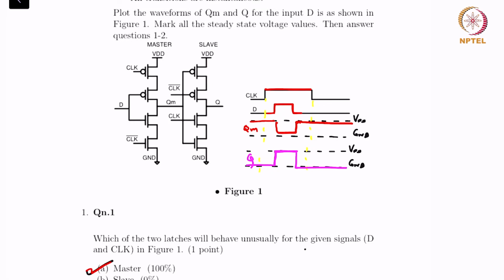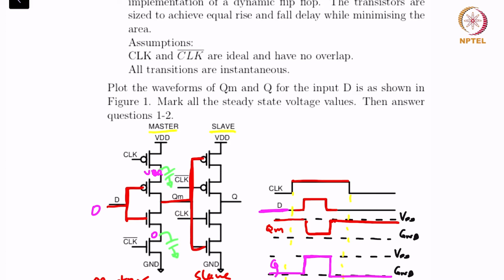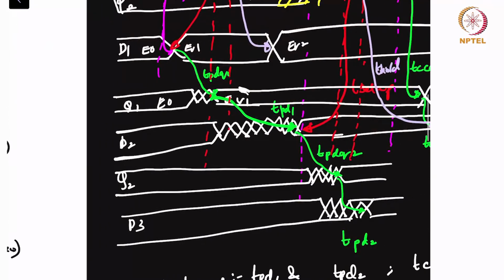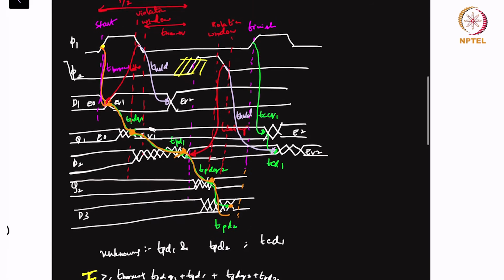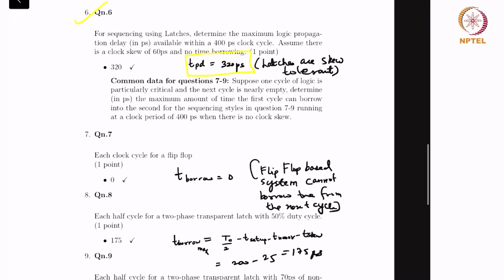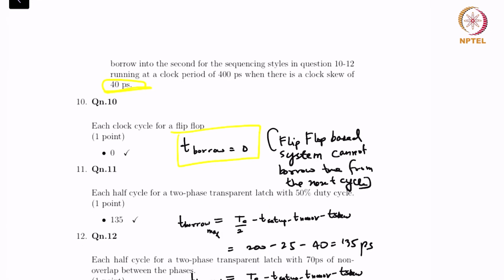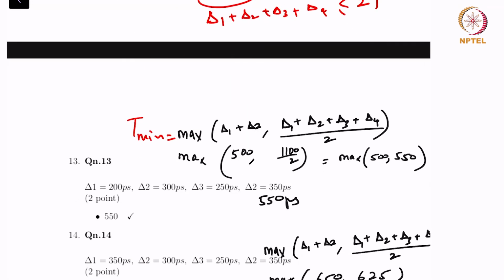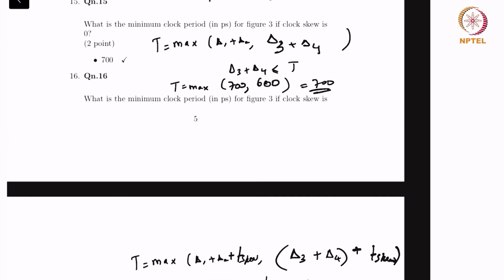Assignment Solution - 12